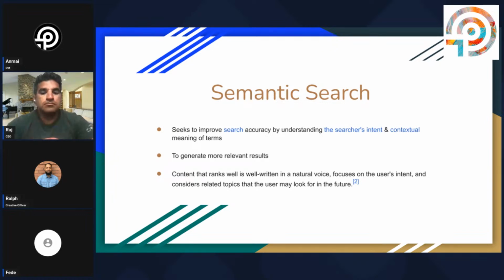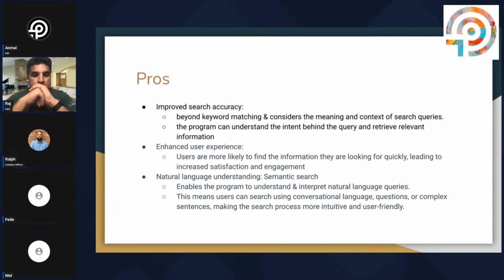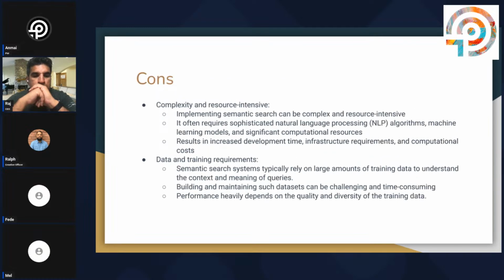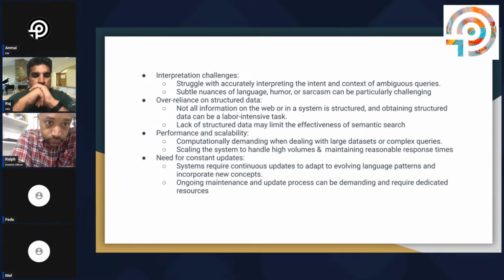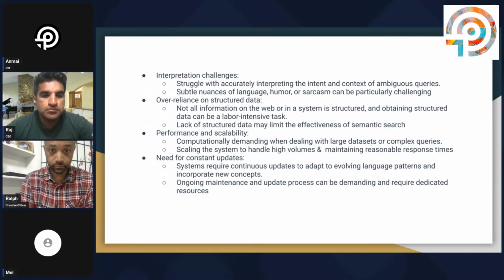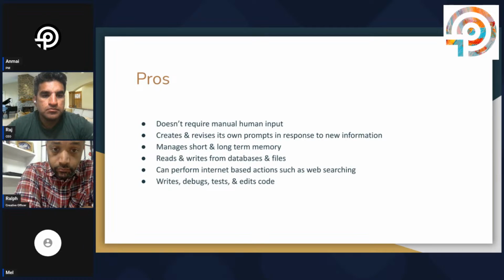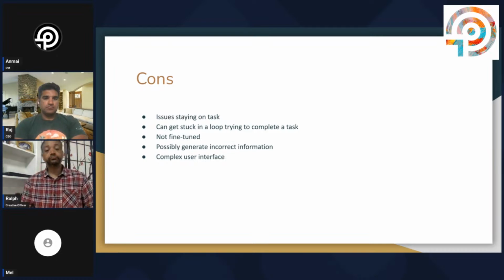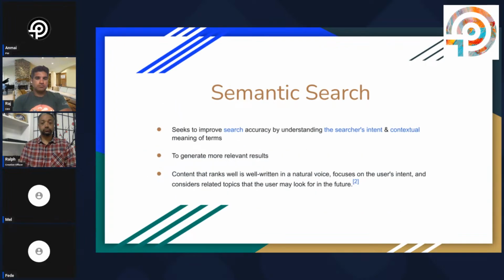UpMortem: Semantic vs. Auto-GPT